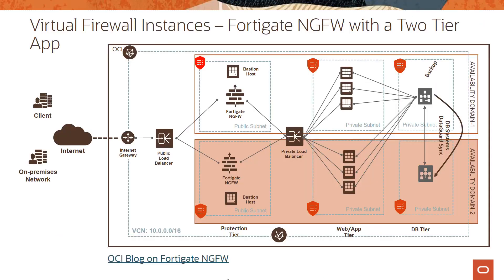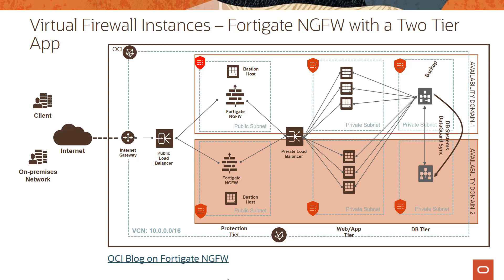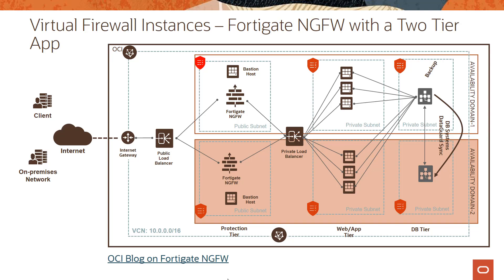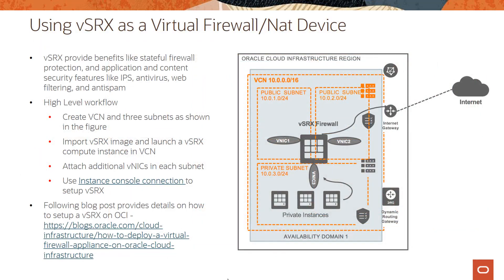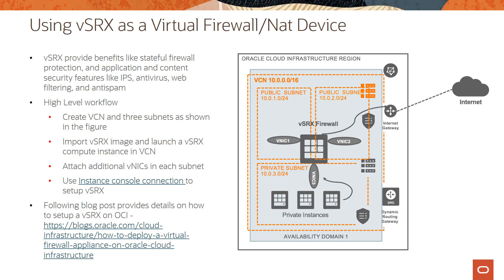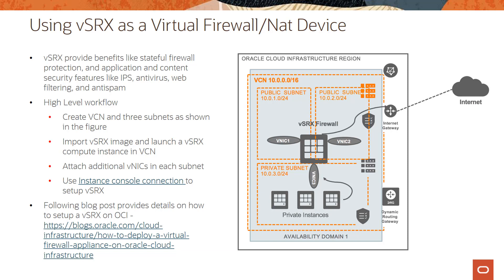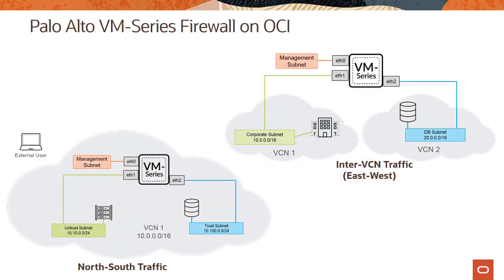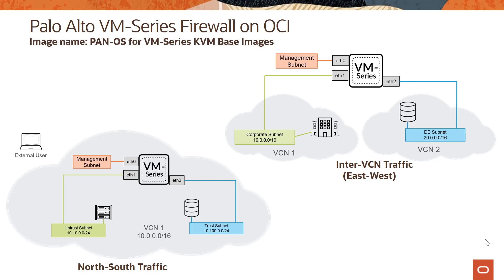Virtual Cloud Network - Level 200 - Part 3 - Deploy Virtual Firewall on OCI